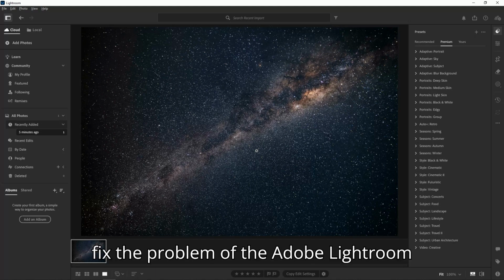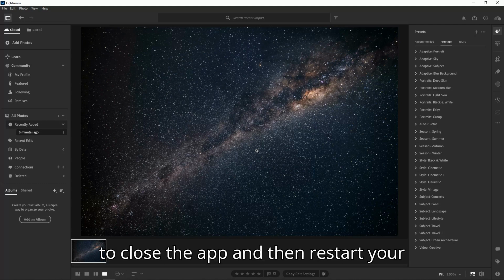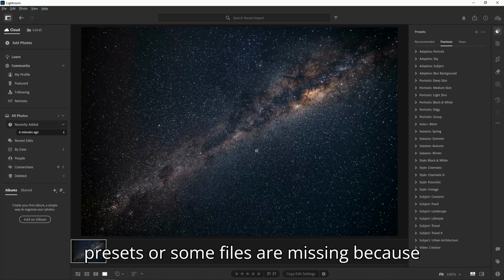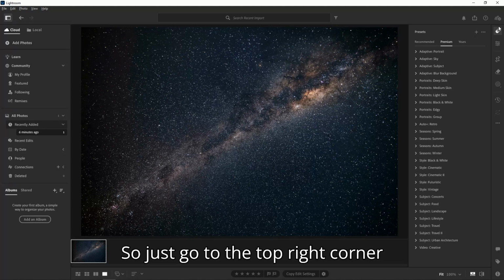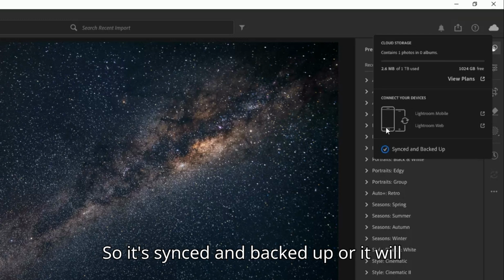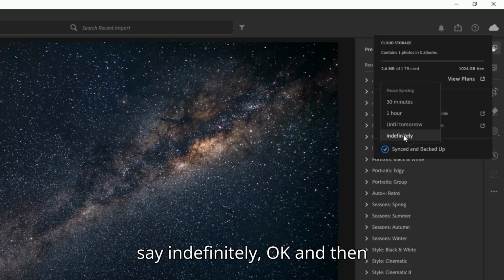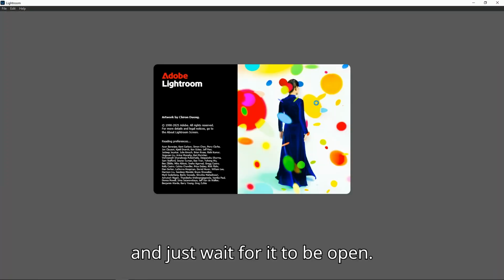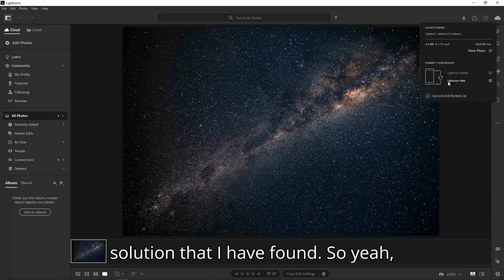How To Fix Lightroom Classic Not Syncing with Cloud | Easy 2025 Solution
Learn how to fix Lightroom Classic not syncing with Cloud in 2025. Follow this simple step-by-step guide to resolve syncing issues and keep your photos updated across devices.